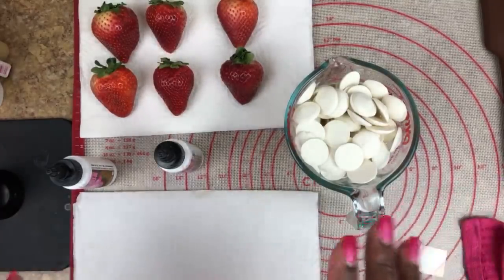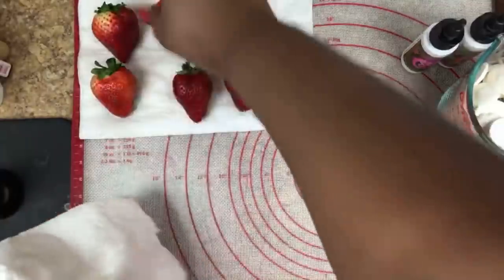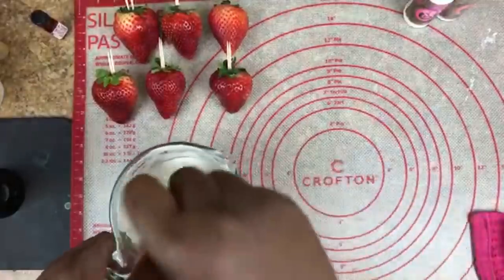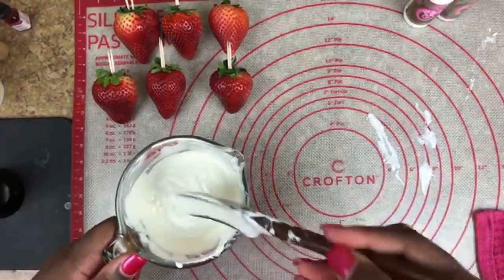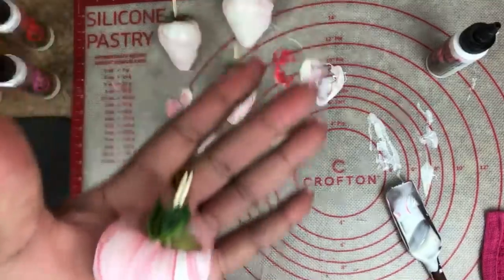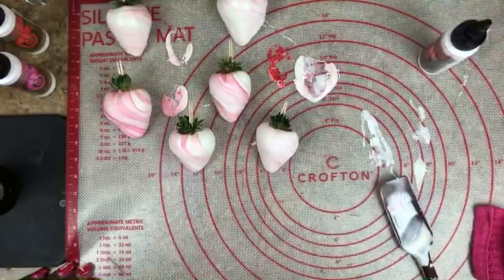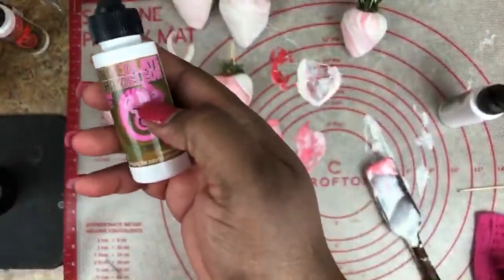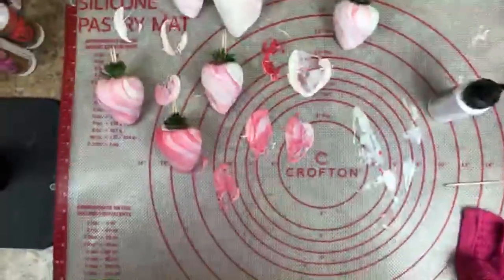How To Create Cream Savers Strawberries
In this video you will learn how to create a cream saver flavor chocolate covered strawberry. I will be showing you techniques how to melt your chocolate melts, how to do a marketing technique and how to flavor your candy melts to create the cream saver flavor.

TO REGISTER FOR MY UPCOMING HANDS ON CLASSES CLICK AVAILABLE LINKS LISTED.

ATLANTA:
BEE MY VALENTINE
FEBRUARY 9, 2019
VALENTINE BASIC CANDY APPLE CLASS
FEBRUARY 9, 2019

ST. LOUIS MISSOURI:
SHOW ME SWEETS EDIBLE ART & CONVENTION
JULY 14, 2019
STRAWBERRY CLASS

CHOCOLATE CHAMELEON PINK, RED, ROSE PINK

VEGGIE WASH

MERCKENS CHOCOLATE CANDY MELTS WHITE
Merckens Super White 1 lb Bag

SILICONE HEAT RESISTANT PASTRY MAT
JingooBon Silicone Pastry Mat with Measurements, Non-Stick Baking Mat, Non-Slip Rolling Dough Mat for Pizza, Pie, Pastries, Pasta, Fondant and Cookies 24"x 16"

PYREX MEASURING CUP
Pyrex Prepware 2-Cup Measuring Cup, Red Graphics, Clear

SILICONE MIXING SPOONS
Docik 4 Piece Silicone Jar Spatulas Set, Heat-Resistant Non-Stick Silicone Rubber Butter Cake Cream Spatulas Mixing Batter Baking Scrapers, Seamless Design

BLUE ATECCO SCRAPER
Ateco 1325 2-Pack Icing Spreaders

HEART CUTTERS
Homy Feel Heart-shaped Cookie Biscuit Cutter Set 6 Valentine Pastry Donut Cutter Set Heart Cookie Cutters Baking Metal Ring Molds

HEART CUTTERS by Wilton’s
Wilton 2304-115 Nesting Heart Cutter Set

PINK PAPER STRAWS
Outside the Box Papers Pink Stripe, Chevron, and Polka Dot Paper Straws 7.75 Inches 75 Pack Pink, White

APPLE STICKS
BambooMN 5.5 Inch 5mm Thick Semi Point Food Caramel Candy Apple Corn Dog Garden Bamboo Skewers, 100 Pieces

Love,Support,Classes,Challenges,Tutorials, How To Videos, Laughs, How to start your Own Business, Interviews and Getting Social Sweet Connection